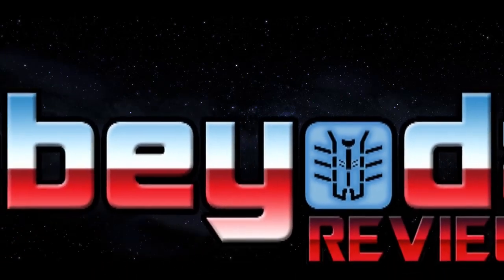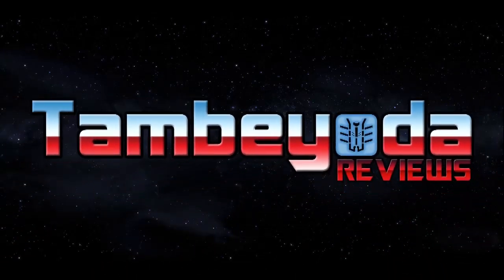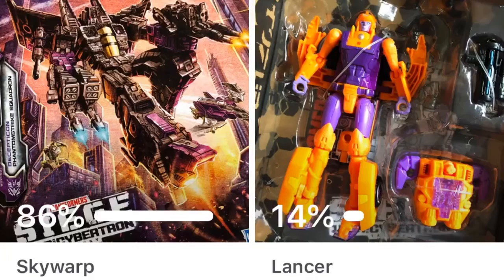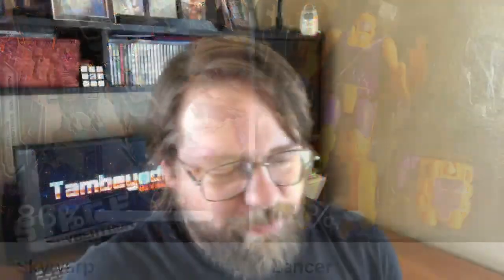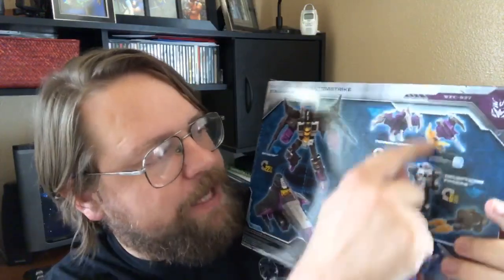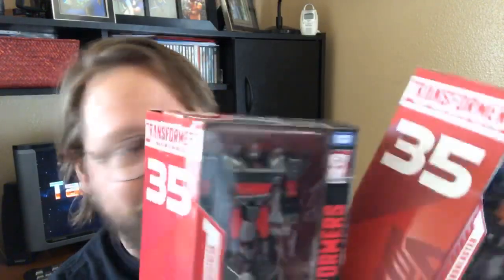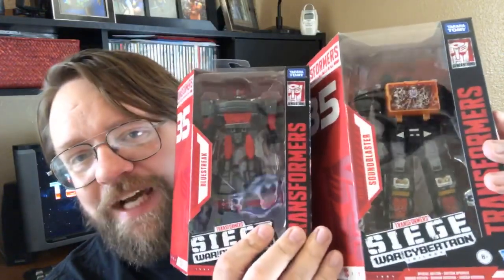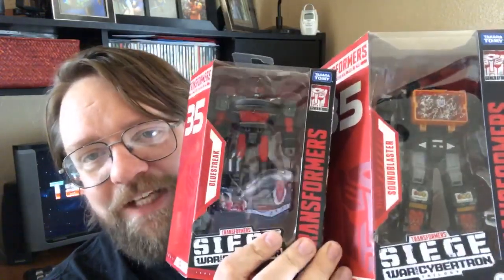This Week on Tambeyoda Reviews September 1, 2019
This Weeks Poll Winner: Decepticon Phantomstrike Squadron
New Poll: Soundblaster Vs Bluestreak